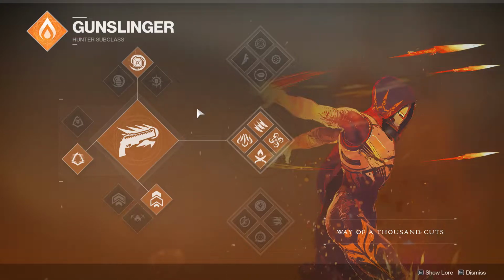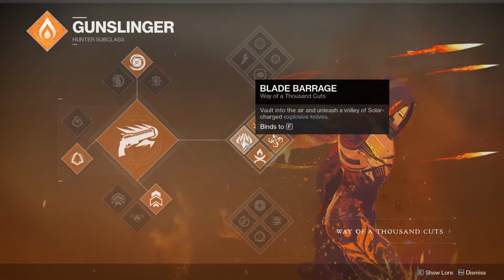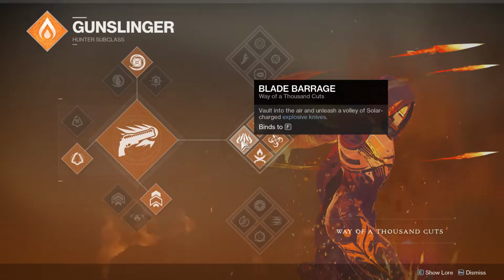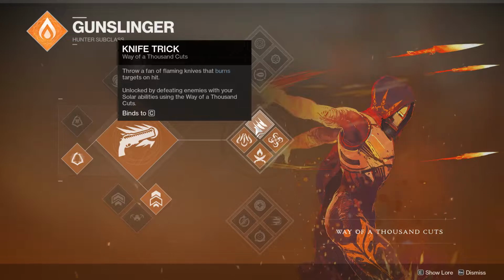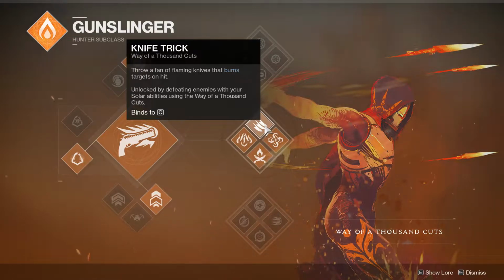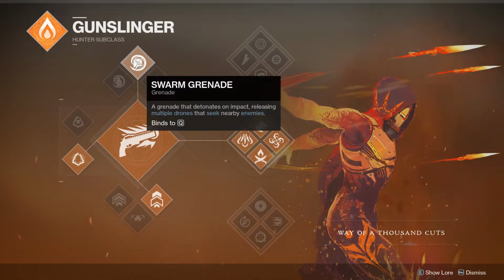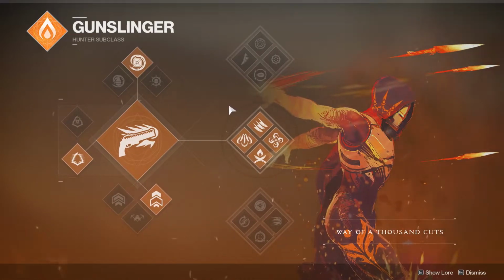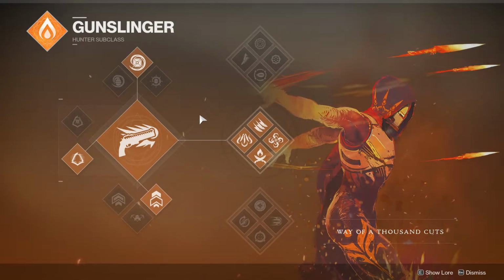New Gunslinger (Way of a Thousand Cuts) | Destiny 2 Forsaken | Let's Look At Subclasses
With lots of new classes and exotics, there are new ways to play and certain drops you might be looking for.
As I acquire some of those and get a chance to use them, we can look at how effective they are at what they do.